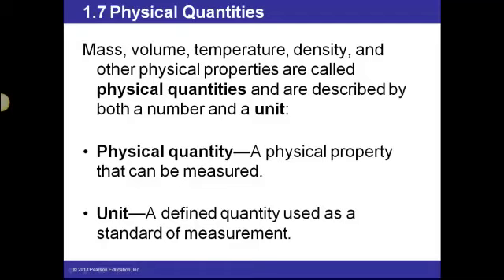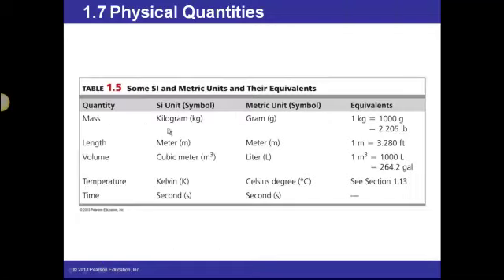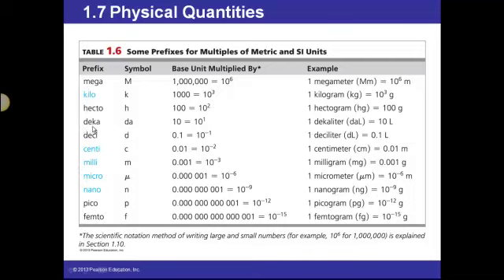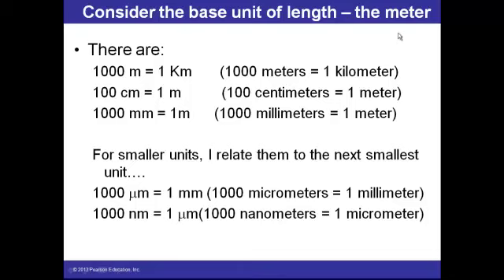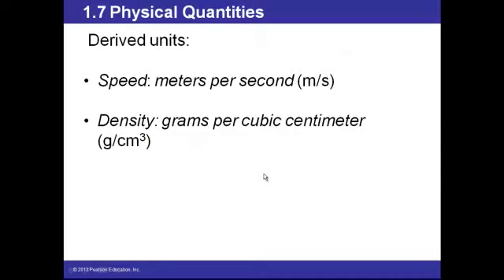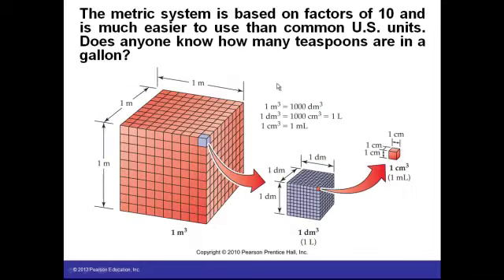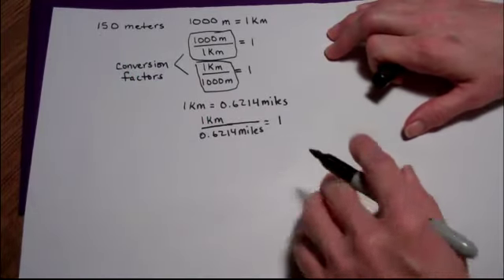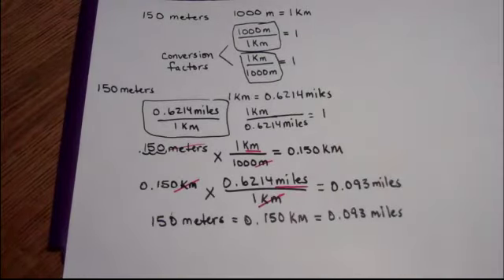SI Units and the Metric Systemii 1